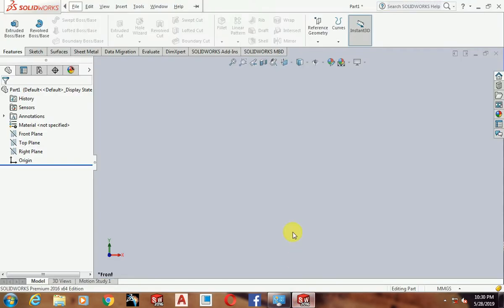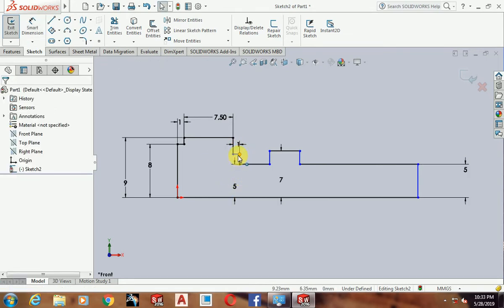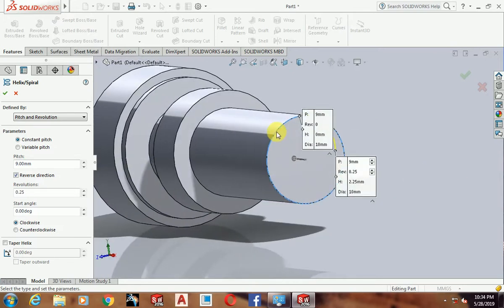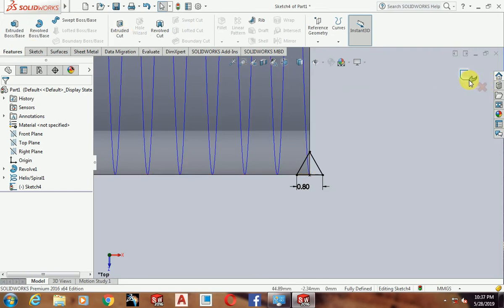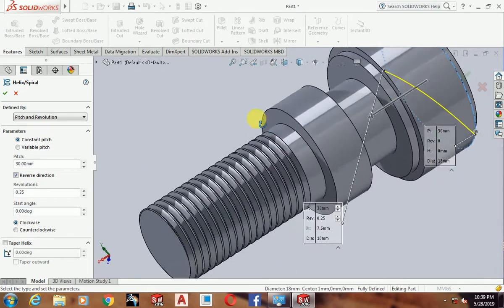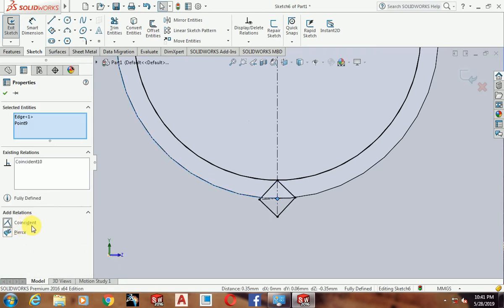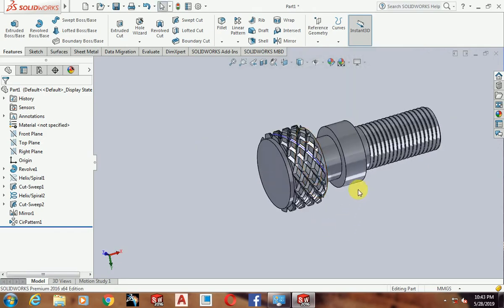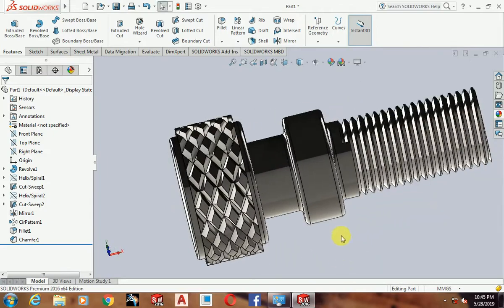SOLIDWORKS - KNURLING ON BOLT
Very intuitive way to draw knurl on any surface in this case i have drawn or you can say that i have tried to model knurl on a bolt with threads, hopefully you all will like it